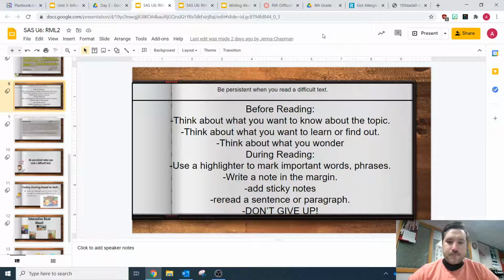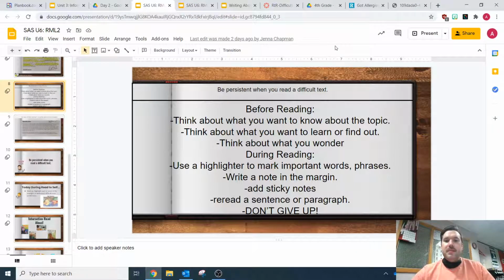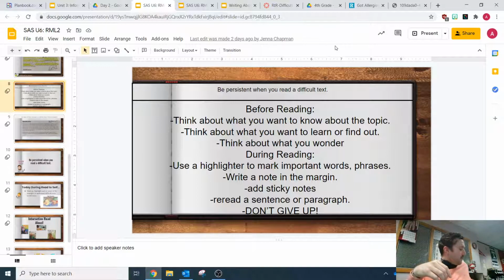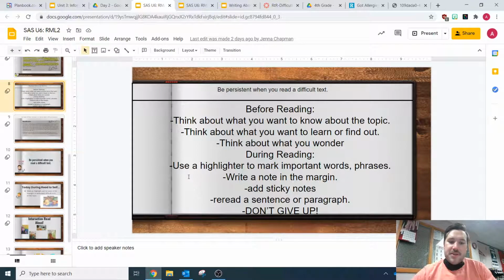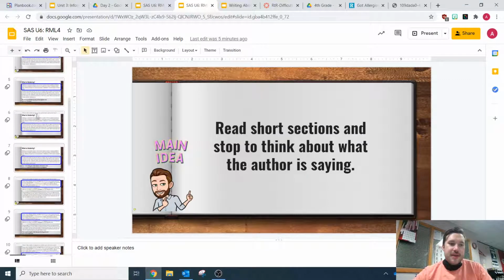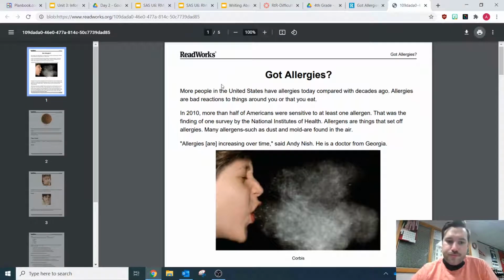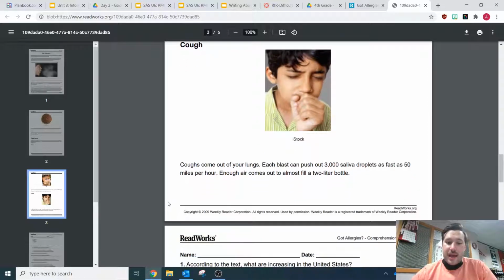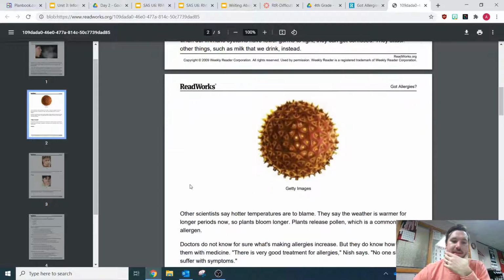Difficult Texts Video